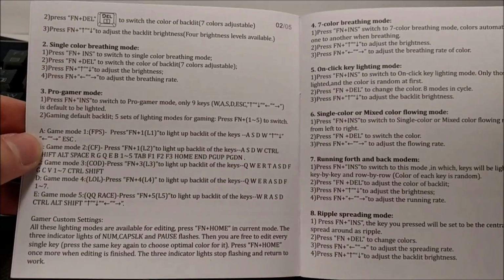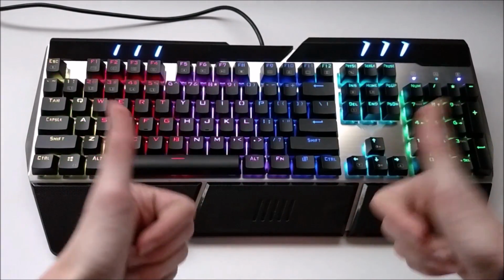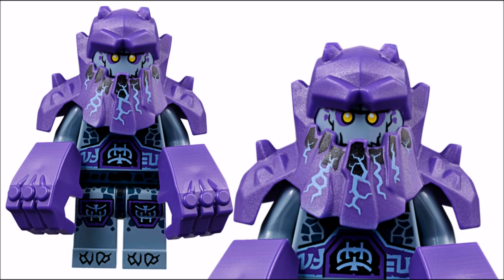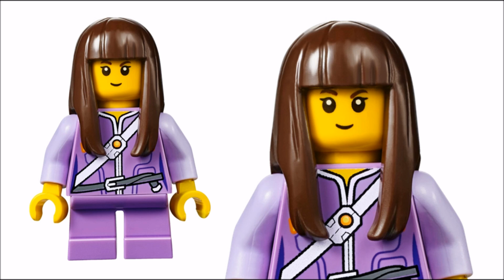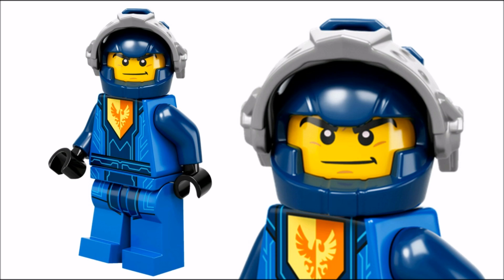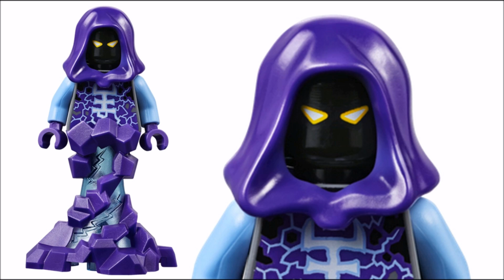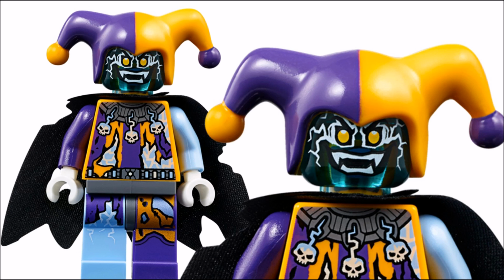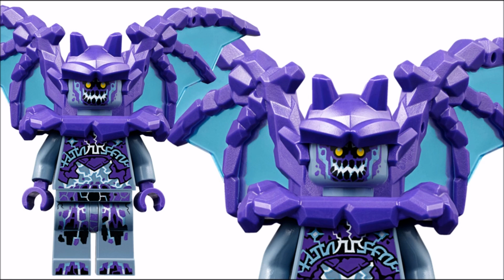TOP 10 LEGO NEXO KNIGHTS BEST 2017 MINIFIGURES!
- Thanks to HAVIT - Links are below

CHECK IT OUT!

Which new Nexo Knights Minifigure is your favorite?

MDK - Sur La Wobble (Orchestral Mix)
Scott Holmes - Robotic Birds